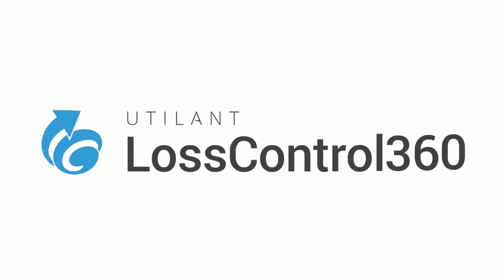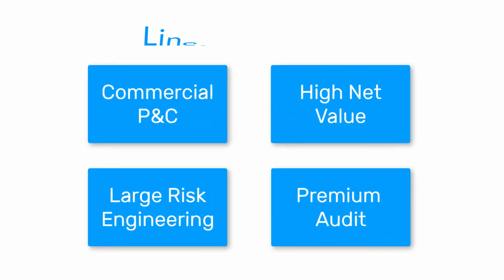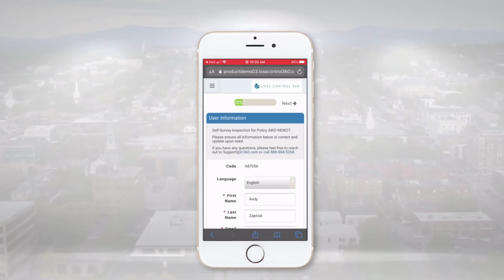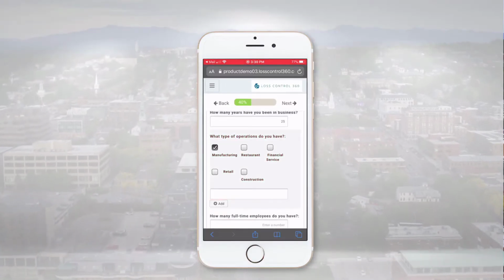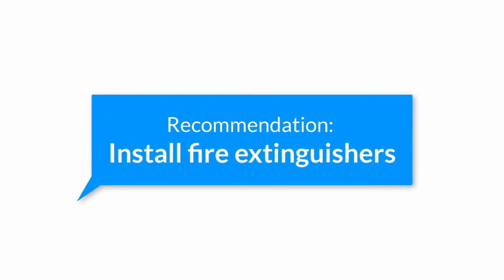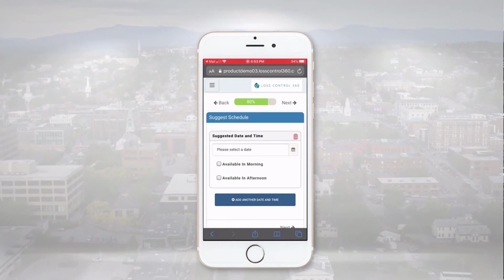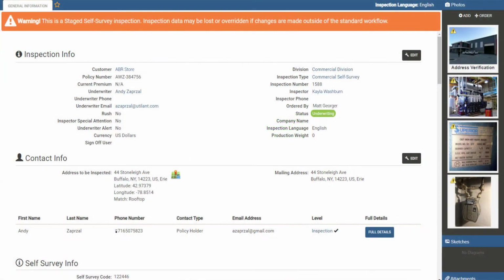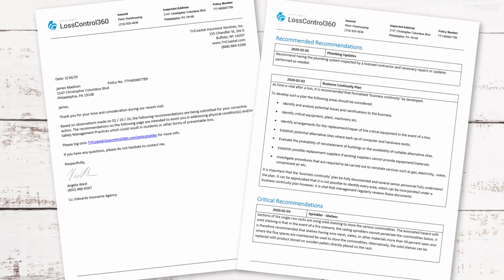Utilant's Loss Control 360 - Self Survey (Commercial)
Self-Survey is an easy-to-use module that enables sending simplified survey requests directly to agents and policyholders on qualified risks. The intuitive interface and step-by-step workflow empowers the insured while reducing costly resource allocation for the carrier.